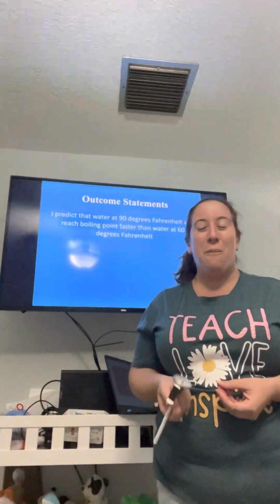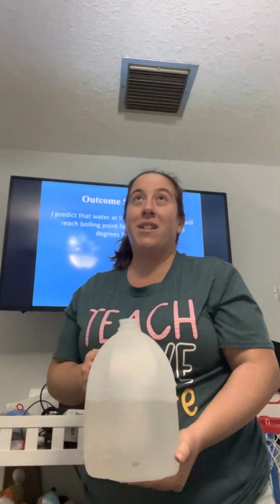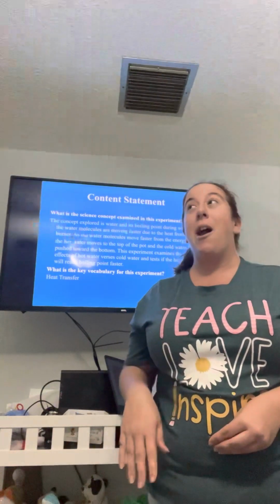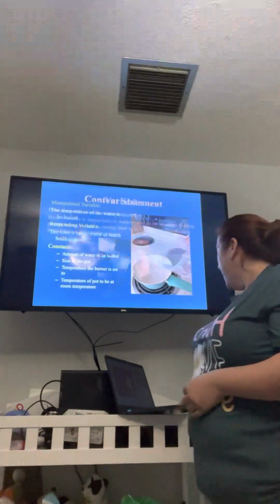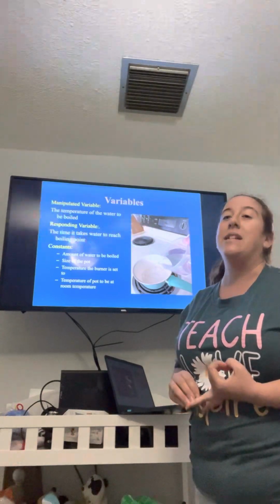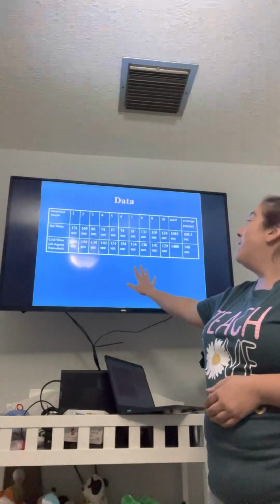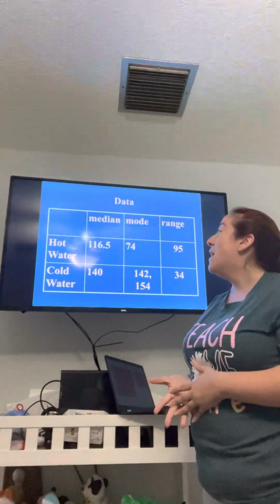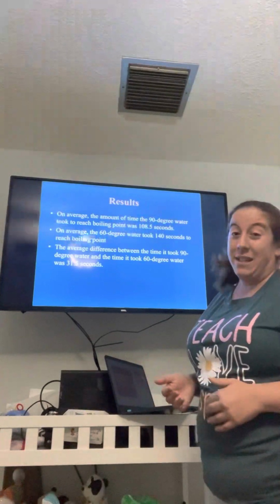Effects of Starting Temperature of Water on Amount of Time it Takes Water to Reach Boiling Point